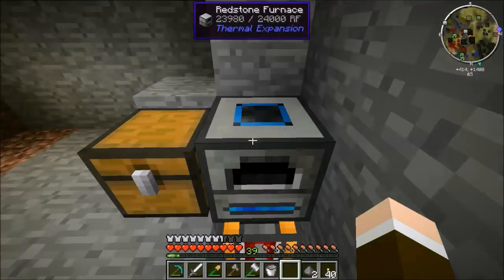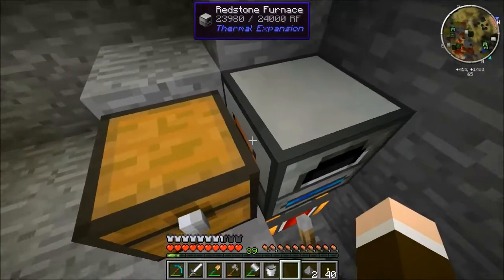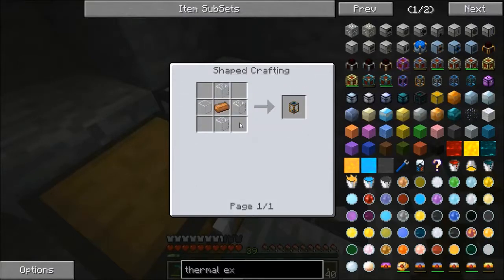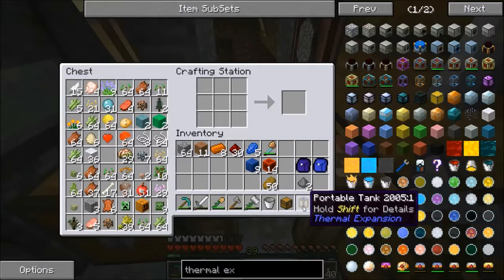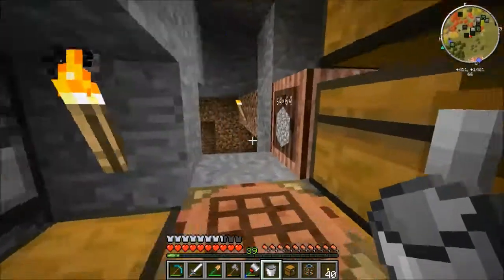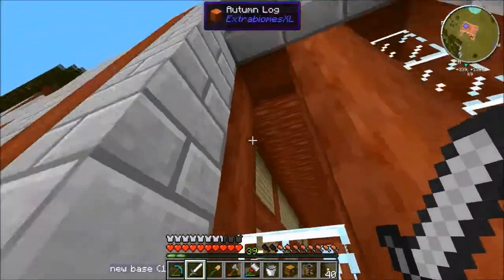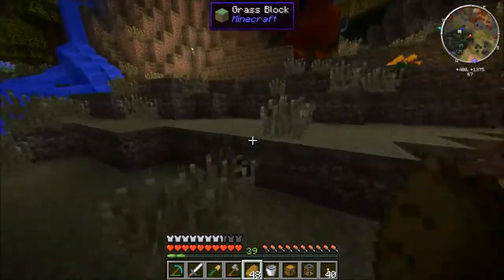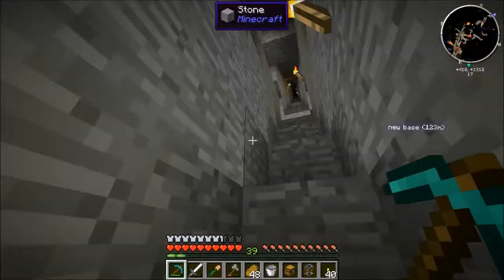Minecraft Venuscraft Season two #11: Dynamos and Tanks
Ep 11
Today I try to figure out dynamos and build a portable tank.
Season 2 of my venuscraft modpack series.